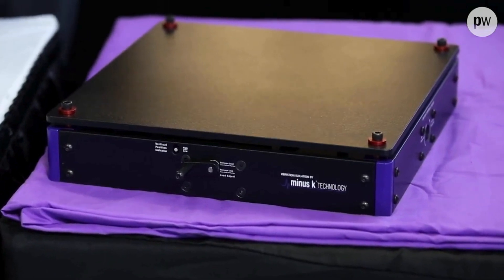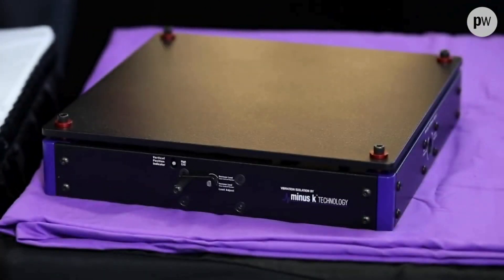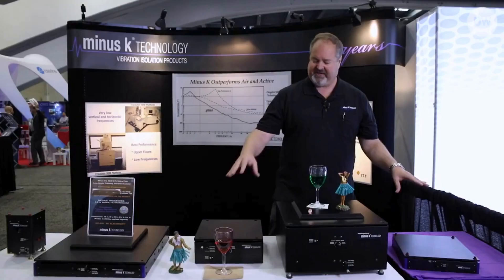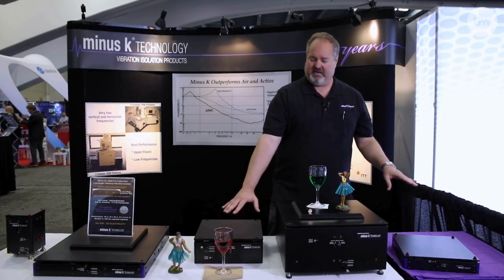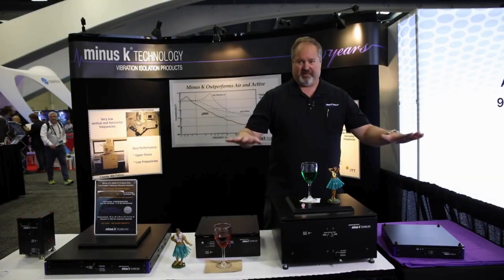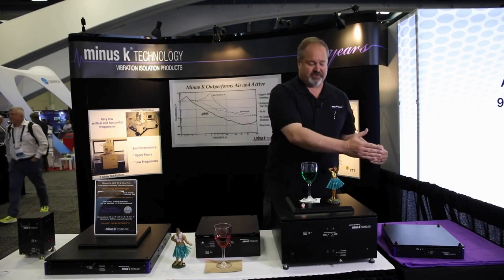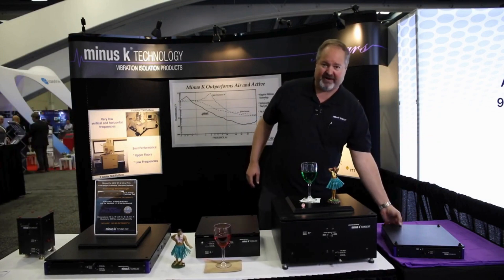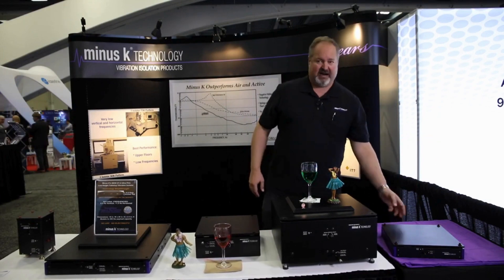Minus K - CT-10 Ultra-Thin Low-Height Compact Tabletop Vibration Isolation Platform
The Compact Tabletop (CT-10) uses Minus K's patented breakthrough technology allowing for the best performance on the market in just a 2.7 inch tall isolation platform. The CT-10 offers our signature 0.5 Hz vertical natural frequency and ~1.5 Hz horizontal natural frequency.
This is the smallest, thinnest, most portable and most user-friendly isolator ever offered that is capable of delivering this performance and requires no air or electricity.